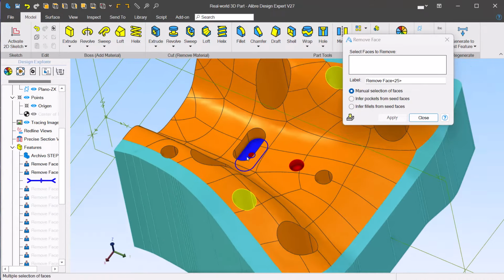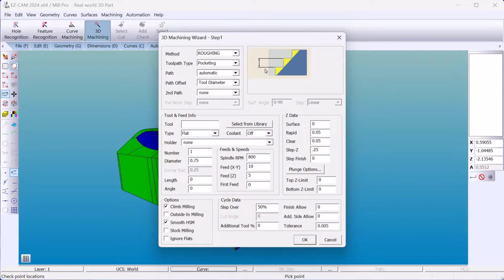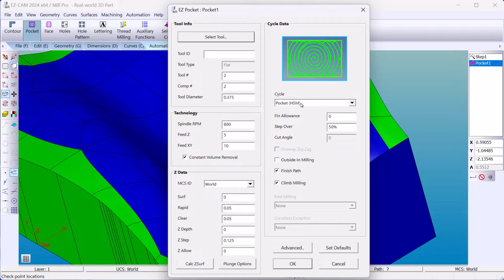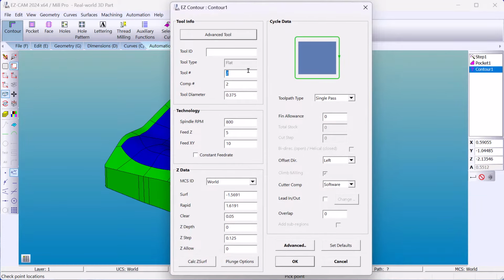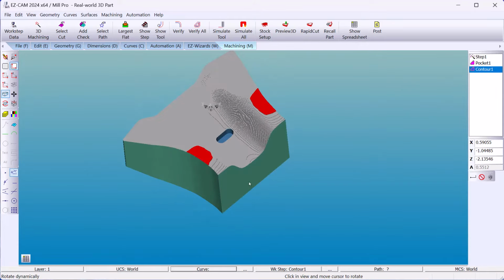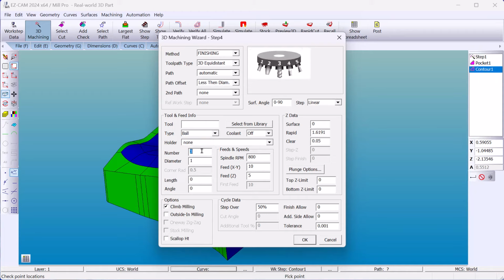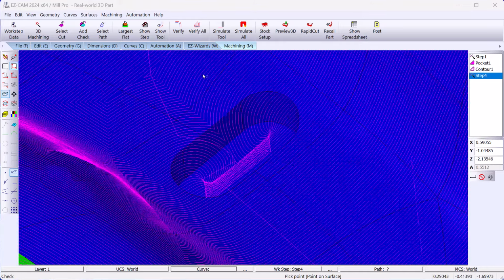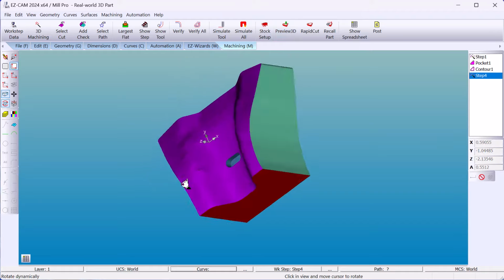Real World 3D Machining - EZ-MILL PRO with Alibre Design Expert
Cap Complex Surfaces Machining Made EZ

EZ-CAM CAD/CAM Solutions Inc.